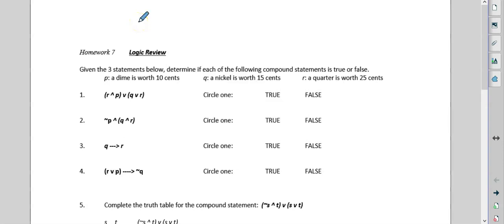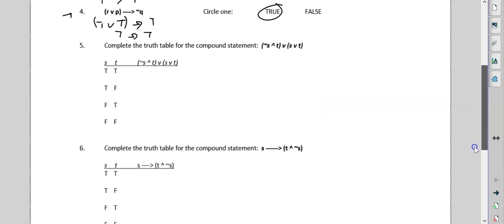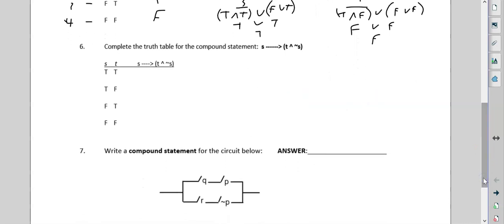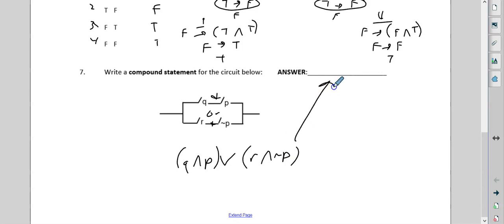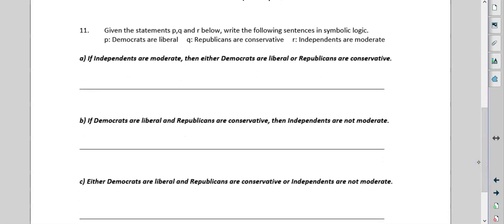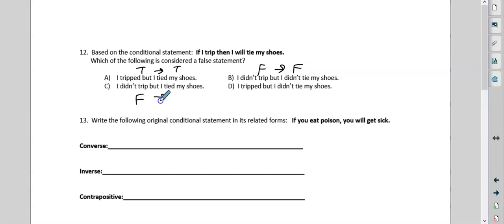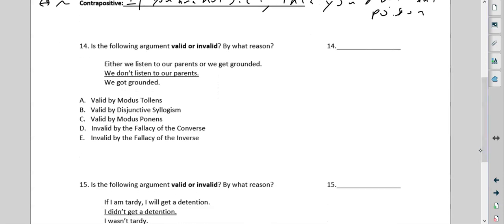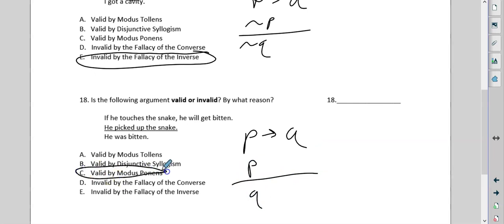Finite math unit 4 test review